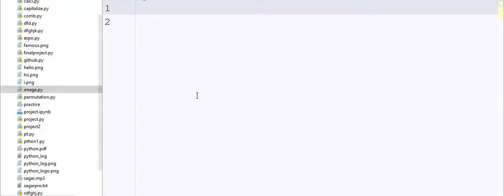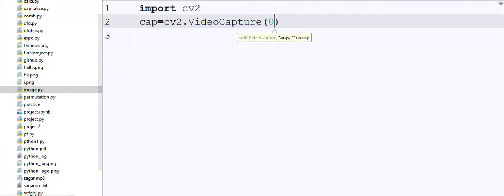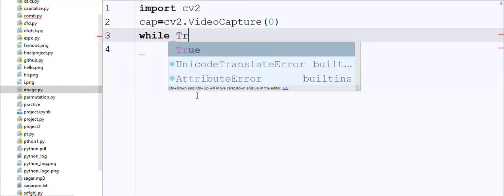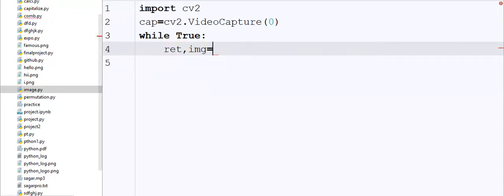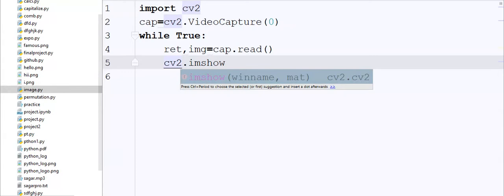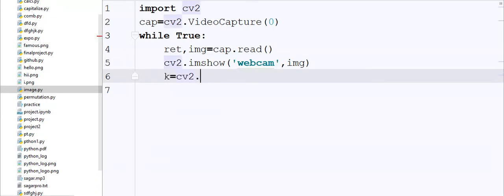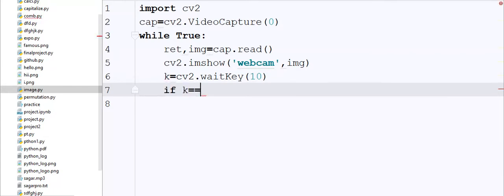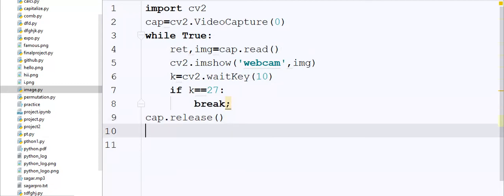How to Open webcam in Python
using cv2 module we can do changes in images and video